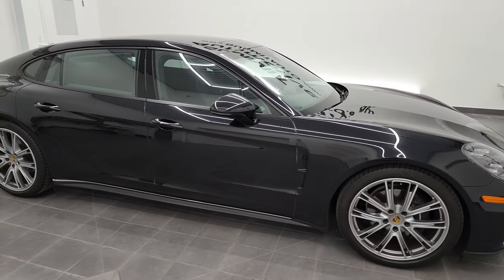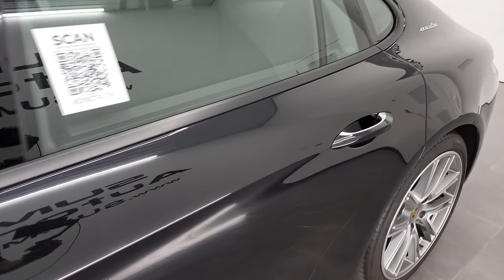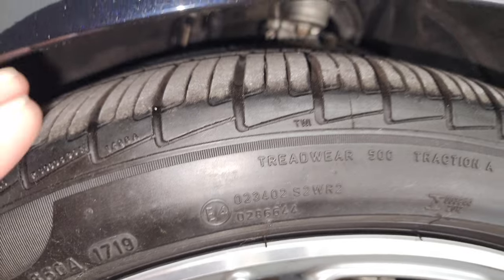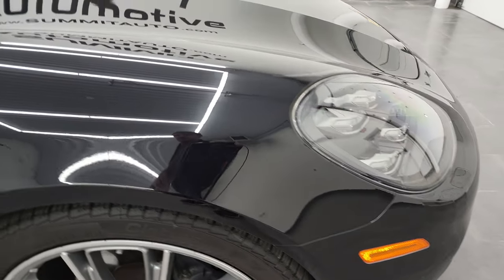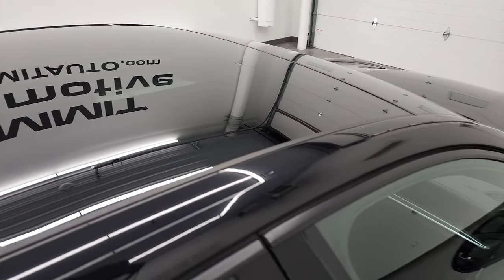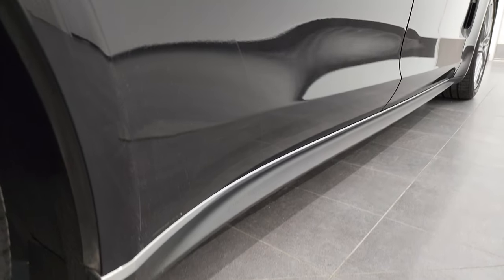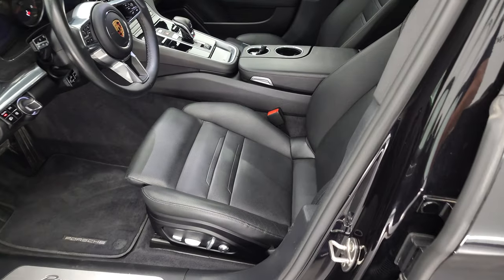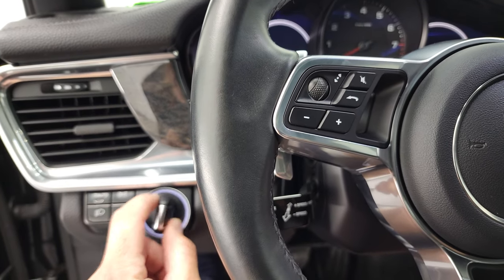2020 PORSCHE PANAMERA 4 EXECUTIVE PREMIUM PKG PLUS JET BLACK 4K WALKAROUND 12859ZA SOLD!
This 2020 PORSCHE PANAMERA 4 EXECUTIVE PREMIUM PACKAGE PLUS IN JET BLACK METALLIC FOR SALE IN FOND DU LAC OSHKOSH WISCONSIN 54935 is the vehicle we did walk around review of today.

Thank you for checking out this video of this 2020 PORSCHE PANAMERA 4 EXECUTIVE PREMIUM PACKAGE PLUS IN JET BLACK METALLIC FOR SALE IN FOND DU LAC OSHKOSH WISCONSIN 54935

STOCK: 12859ZA
PRICE: $83,497
MILES: 20,206
MAKE: PORSCHE
MODEL: PANAMERA 4 EXECUTIVE
VIN: WP0BA2A79LL160006
LOCATION: FOND DU LAC OSHKOSH WISCONSIN, 54937 TRUCKS ON 41

1 OWNER! CLEAN TITLE HISTORY! CLEAN CARFAX! 3.0 Liter Turbocharged V6 Engine, 330 Horsepower, Panamera 4 Package, Premium Package Plus, Executive Body Style, Four Door Sedan, 8 Speed Automatic Transmission, All Wheel Drive AWD, Factory GPS Navigation System, Power Panoramic Vista Roof Sunroof Moonroof Sun Roof Moon Roof, Reverse Backup Camera Rearview Camera, Dual Rear Exhaust, 360-Degree Surround View Camera System, Adaptive Speed Control Cruise Control, Lane Departure Warning with Lane Keep Assist, Start / Stop Technology Start/Stop, Non Smoker, Dual Power Air Conditioned Ventilated and Heated Seats, Black Ebony Leather Seats, Bucket Seats, Memory Driver's Seat, Heated And Cooled 2nd Row Seats, Memory Passenger's Seat, Heated Power Fold-in Power Mirrors with Built-in Directional Signals, Electronic Stability Control Traction Control ESC, Pirelli Cinturato 275/35 R21 Tires, 21 Inch Rims Premium Wheels, Painted and Polished Aluminum Rims Premium Wheels, Decklid Spoiler, HID High Intensity Discharge Headlights, LED Fog Lights, LED Running Lights, LED Tail Lamps, Sonar with Front and Rear Bumper Sensors, AM / FM Radio Tuner, Sirius/XM Satellite Radio Capabilities Sirius / XM, Bose Premium Audio Sound System, Bluetooth, Hands-Free Phone Controls Blue Tooth, Auxiliary MP3 Jack Portable Audio Connection, USB Jack Portable Audio Connection, Keyless Entry System, Push Button Start, Rear Window Defroster, Adjustable Height Seatbelts, Driver and Passenger Front Air Bags, L.A.T.C.H. Child Safety System, Side Curtain Air Bags SRS Safety Restraint System, Heated Steering Wheel Multi-Function Steering Wheel Controls, Homelink System with Three Programmable Buttons for Garage Doors, Lighting Systems & Security Systems, Compass, Outside Temperature Display and Mileage Display, Dual Multi-Zone Climate Control , Rear Air Controls, Woodgrain Dash And Door Trim, Air Conditioning AC, Cruise Control, Power Locks, Power Windows, Automatic Headlights Autolamp, Power Tilt/Telescope Steering Wheel, Jet Black Metallic Pearl, ONE OWNER! CLEAN AUTOCHECK! Very very clean inside and out! This is one of the sharpest 2020 Porsche Panamera 4 Executive cars we have ever had on our lot! Make your move before this super clean 4wd is gone!

STOCK: 12859ZA
PRICE: $83,497
MILES: 20,206
MAKE: PORSCHE